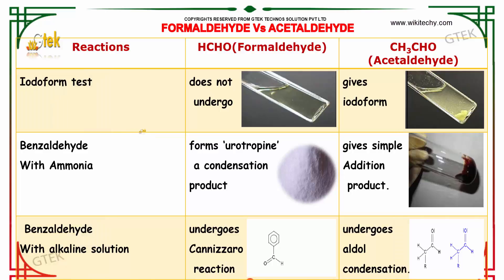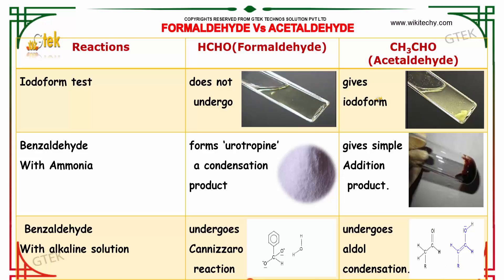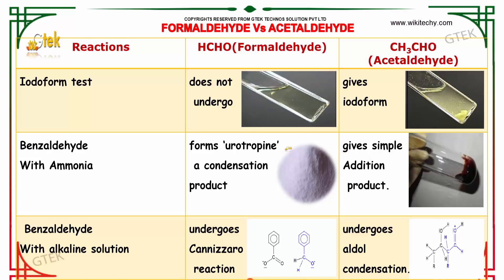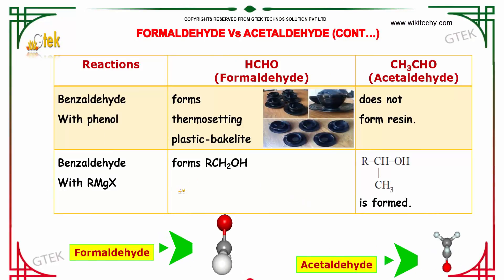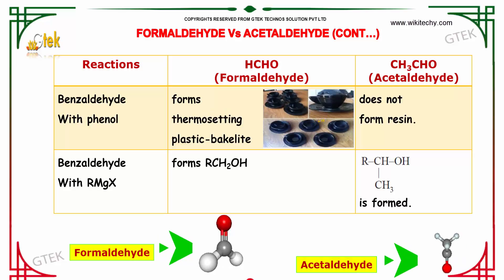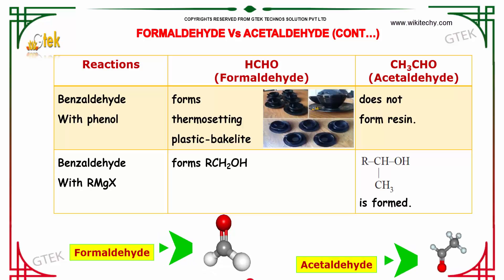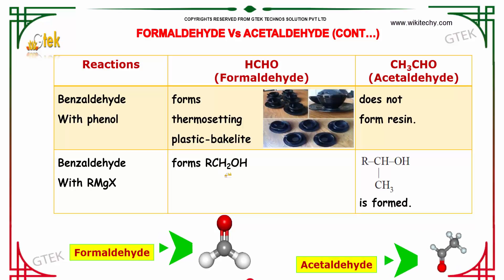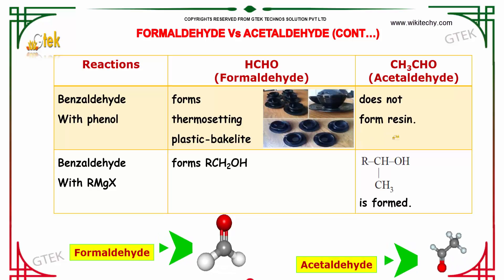formaldehyde vs acetaldehyde carbonyl compounds class 12 chemistry subject notes lectures cbse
formaldehyde vs acetaldehyde carbonyl compounds Top most best online video lectures preparations notes for class 12 chemistry CBSE IIT-JEE NEET exam +2/12thstd standard intermediate PUC college exams preparations tips and tricks all questions with solutions

acetaldehyde and formaldehyde
Difference Between Aldehyde and Formaldehyde
Modification and inhibition of vancomycin group antibiotics by ...
How does propylene glycol/glycerin form formaldehyde
Properties of Aldehydes and Ketones
Preparation of formaldehyde and acetaldehyde acetals
Difference Between Acetaldehyde and Acetone
Formaldehyde Chemistry Applications and Role in Polymerization ...
Grignard Reagent and Aldehyde
Reaction of Phenol with Formaldehyde
Grignard Reaction Mechanism With Formaldehyde
Crossed Aldol RXN of Acetone with Formaldehyde
Chemical Plant for Formaldehyde production
cbse class 12 chemistry practicals
chemistry videos
icse chemistry

Pre-primary
Primary
Middle/ upper-primary
Senior secondary
inter college